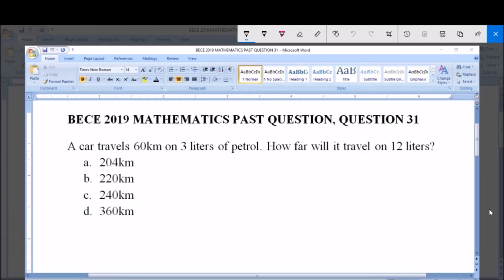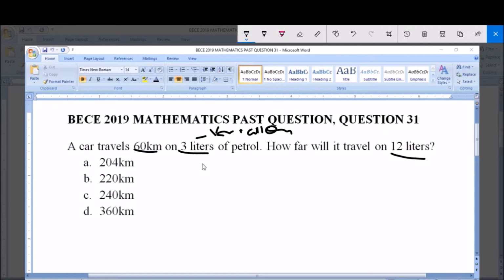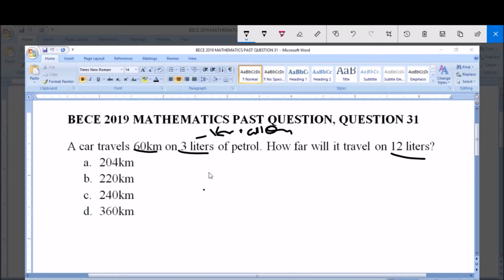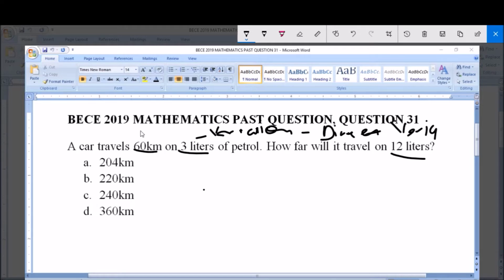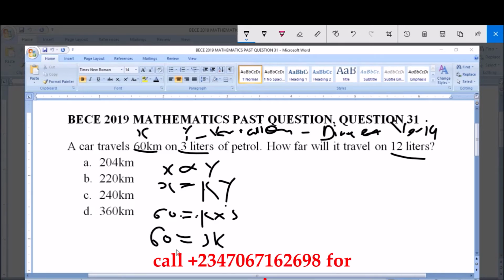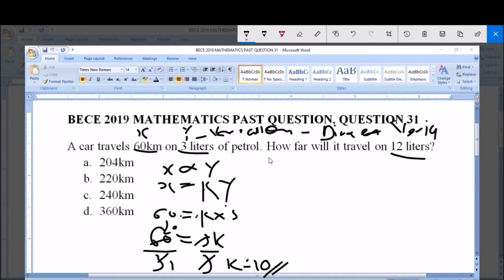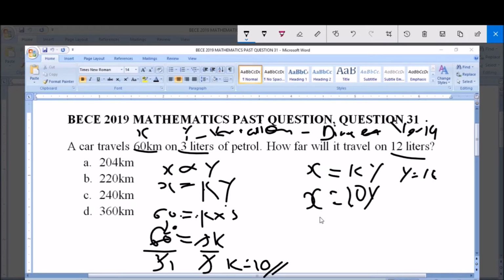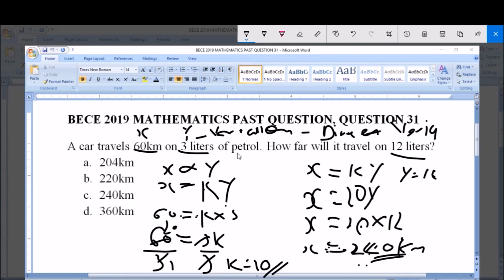BECE 2019 MATHEMATICS PAST QUESTION 31 Direct Variation